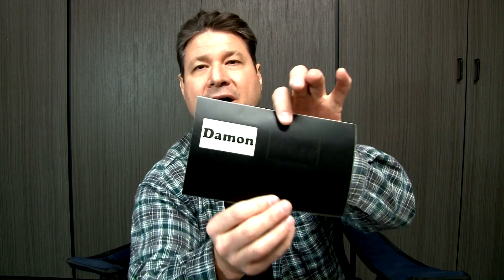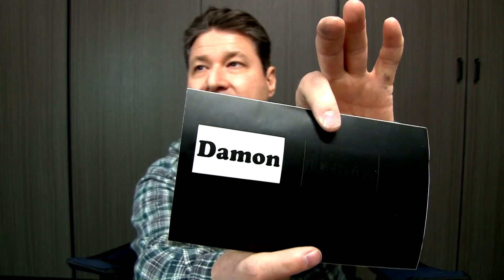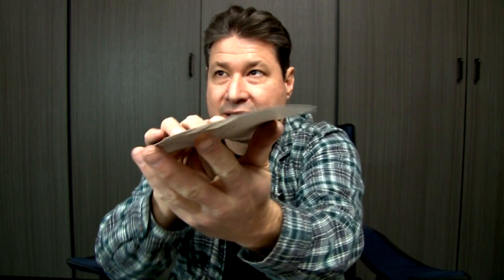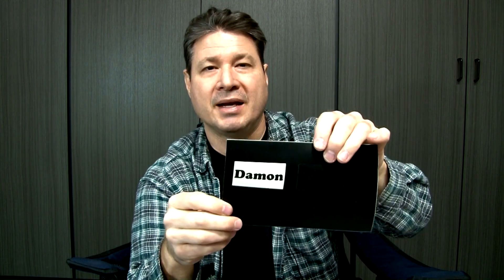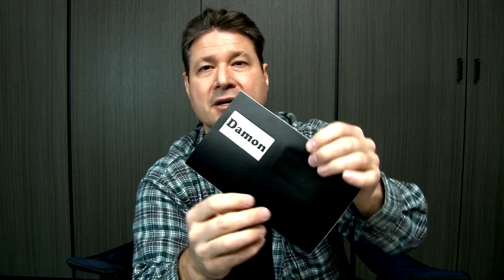Highly Detailed Aluminum Sand Casting using a Vinyl / Graphics Cutter.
This video explores the possibility of using a graphics / vinyl cutter to create a pattern for sand casting.  The sand used in this video is 190 mesh petrobond.